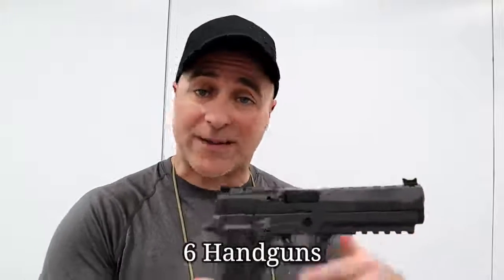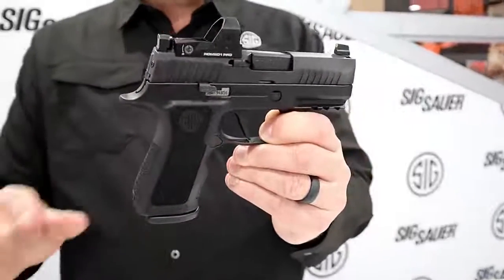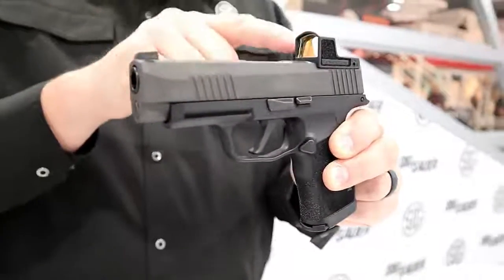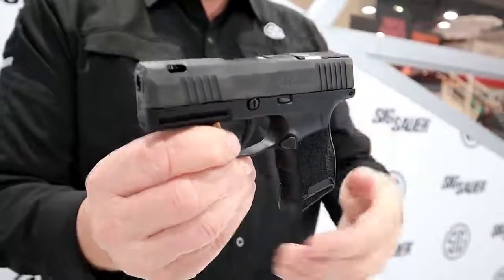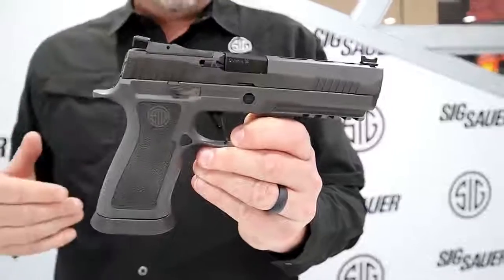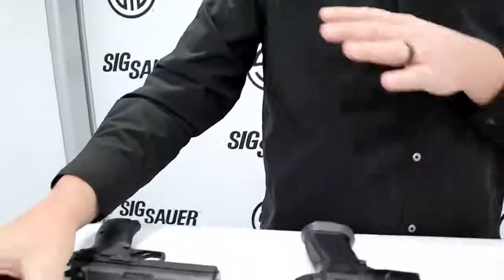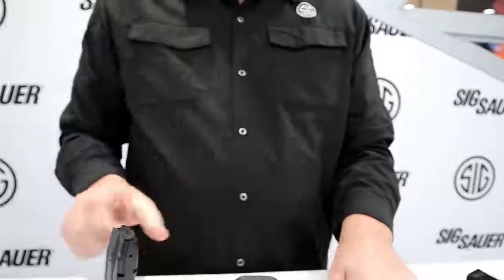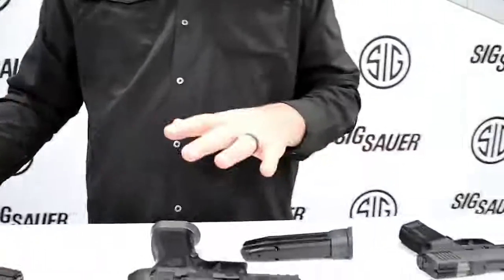The Gun Guy !